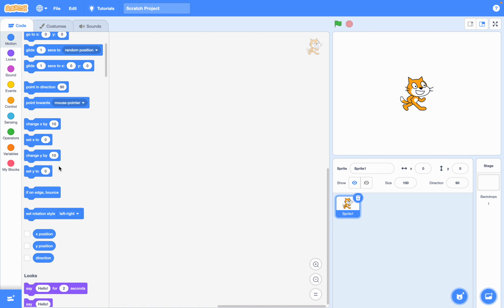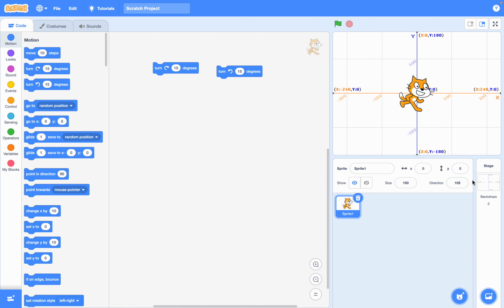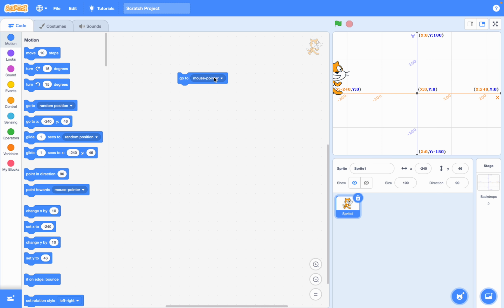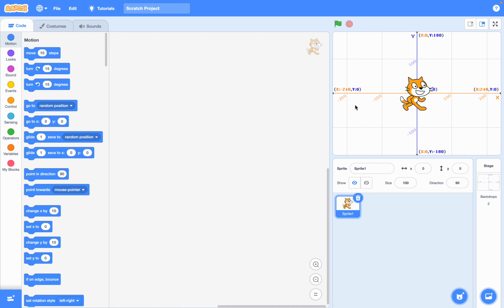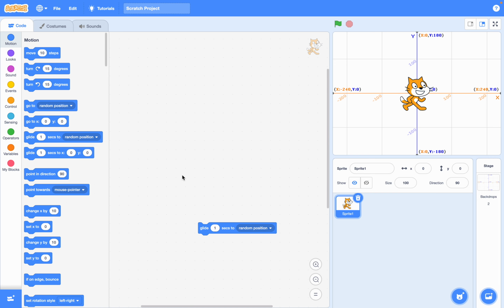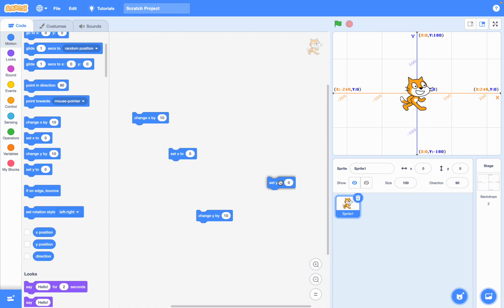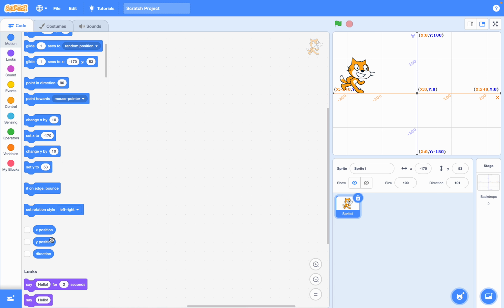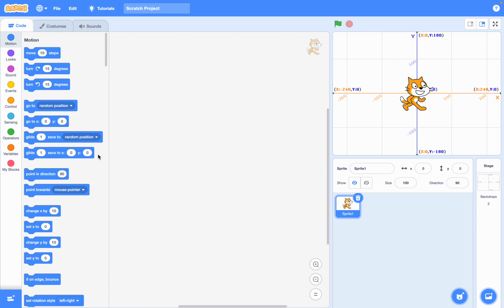한션 Sean : Scratch Beginner_ 2/10 _ Motion Blocks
Hope you enjoy this lesson on Motion! The Blue blocks!